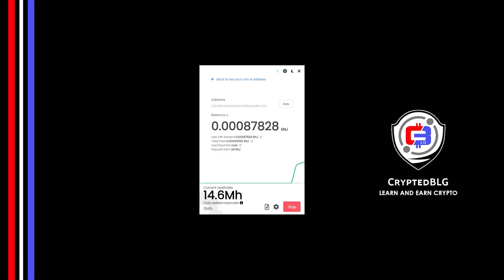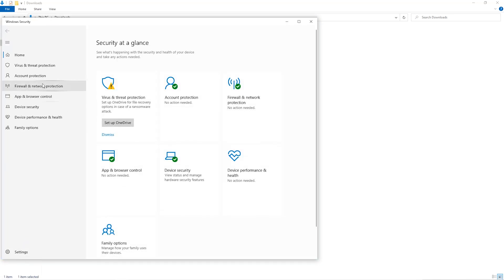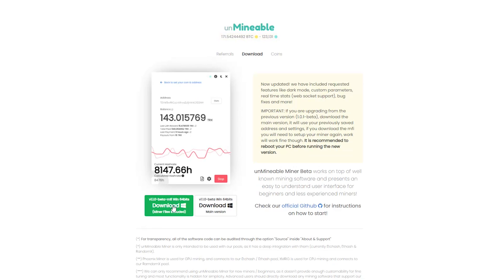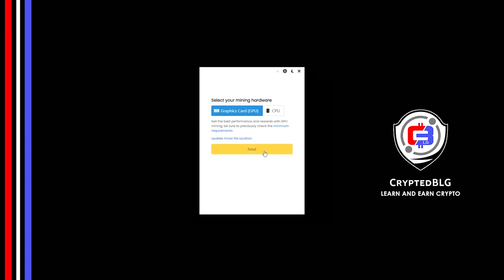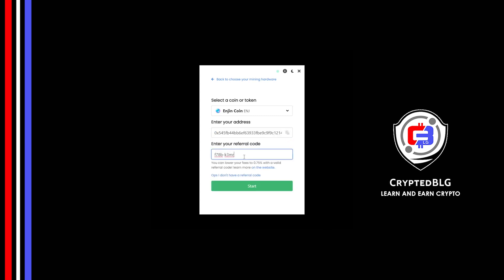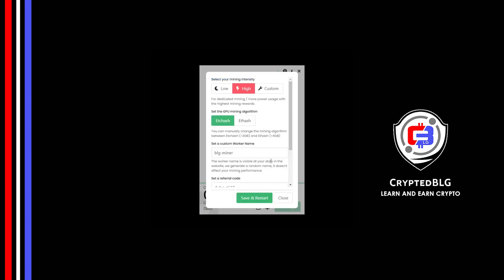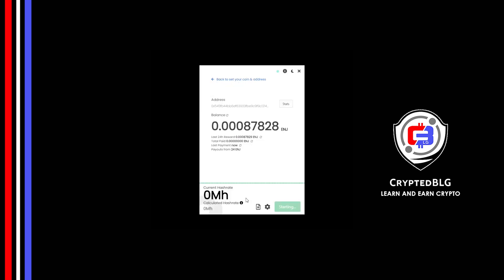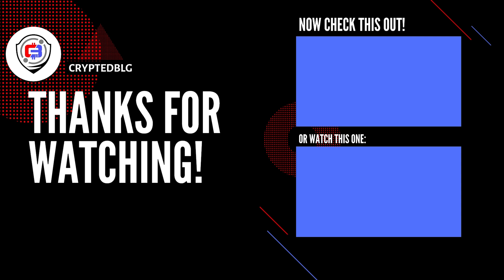Easily Mine Enjin Coin On Any Computer or Laptop | How To Mine ENJIN | ENJ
In this video, we show you how to easily mine EnjinCoin on any computer or laptop using the Mining software (which is free, minus the 1% fee of mining profits which can be reduced to 0.75% by using the referral code given below).
By following the steps, you can start ENJIN within 3 minutes.

BTC - 3Nr4qwBvsvpyEjQuVgn7JKZGyAGsARN6kg
WINK - TWAg1NVuveWrXrh5GyDia8HGCNK56xS48y
ETH - 0x7e3666BEf51156CFEd74179a5131eb28a8742696
MATIC - 0x545fb44bb6ef63933fbe9c9f9c1214db7b97a5d7
SHIBA -0x545fb44bb6ef63933fbe9c9f9c1214db7b97a5d7
ZEC - t1ctRUzNmdBABope5xKZYkGoPHTpxPdnGr5
BTT - TWAg1NVuveWrXrh5GyDia8HGCNK56xS48y
0x - 0x4ad7C57dAacadA07529C37D27Ce3C7e6c41D1B1A
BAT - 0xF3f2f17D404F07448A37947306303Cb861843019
DOGE - DHcQ5RRGSKR8AVHUqxQ8JQKtbjnyYb96DQ
LINK - 0x266af9142e2cd719CC0F2cBf601CB9cedC1829f4

0:00 Intro
0:17 Create New Folder
0:25 Windows Security Settings
0:50 Download Miner
1:12 Extract Miner
1:21 Select Mining Hardware
1:41 Select Coin & Enter Your Wallet Address
1:49 Referral code
2:01 You're Mining ENJIN
2:13 Mining Intensity
2:17 Mining Algorithm
2:30 Other Settings
2:46 Web Dashboard
3:03 Outro